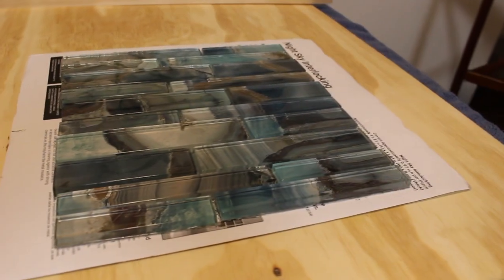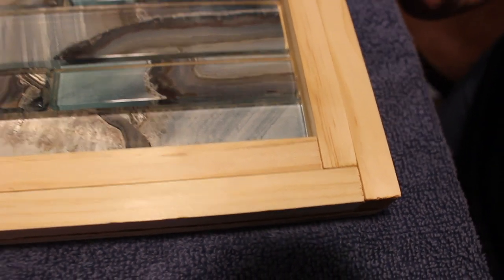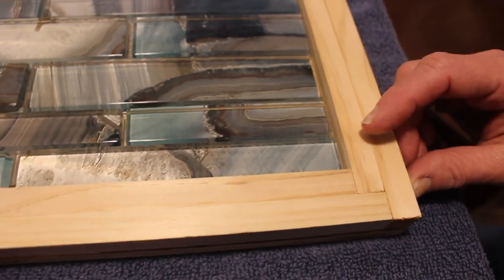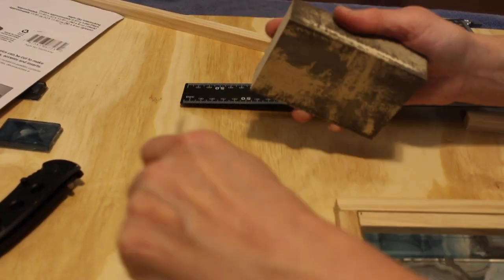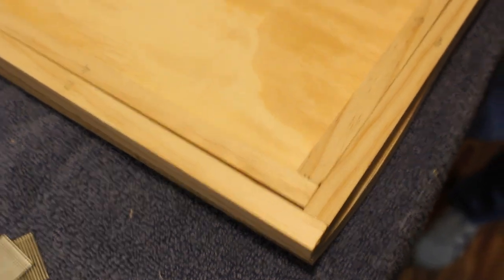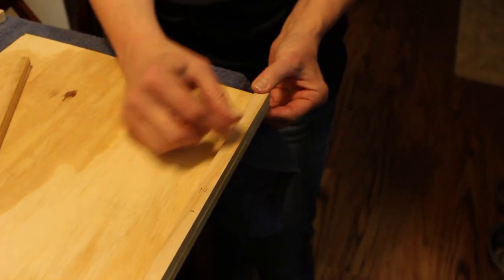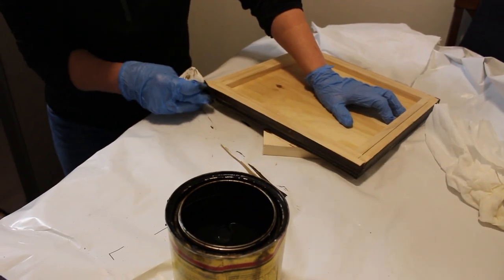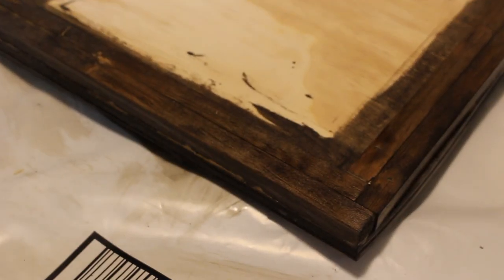Amazing mosaic glass tile and wood trivet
In this video, we show you how to build a modem trivet some glass tile and wood. Anyone can build this project, no shop required